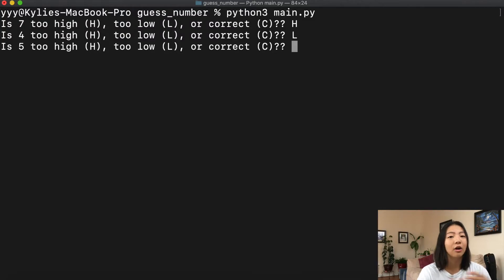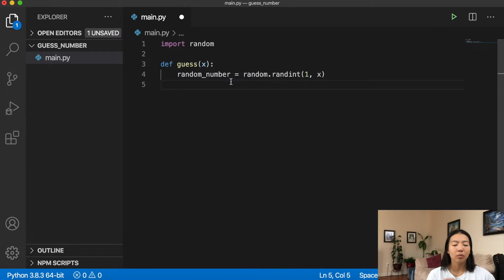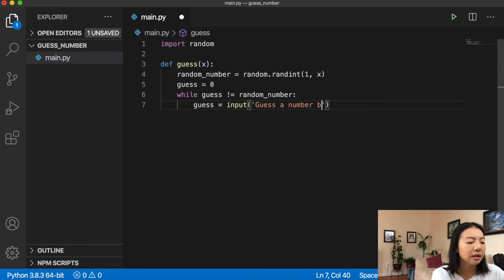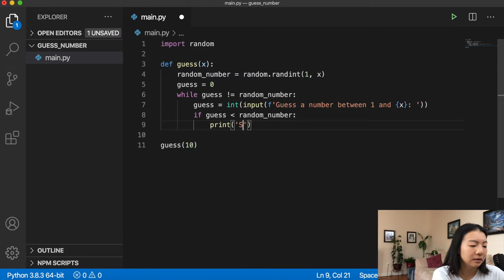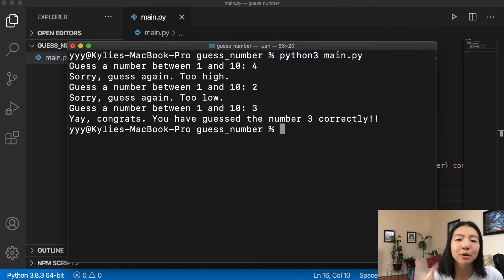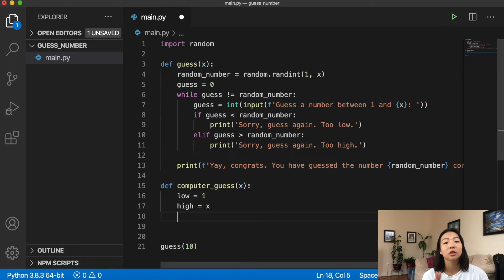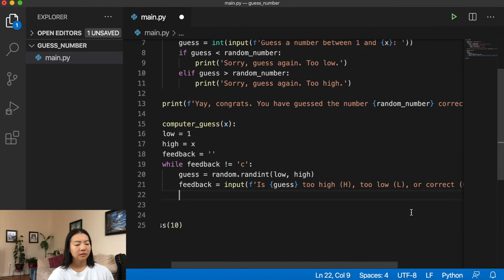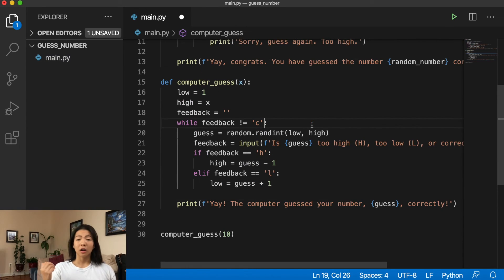Guess the Number Beginner Python Tutorial | Learning Python for Beginners | Code with Kylie #8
This is not like all the other "Guess the Number" Python tutorials. In this video, I'm showing you how to implement a game where you, the user, guesses the computer's secret random number. BUT I'm also showing you how to implement a game where the computer is trying to guess YOUR secret number.

All the concepts you need to know in this video have been covered by the previous Code with Kylie videos (#1-7 These include: if-statements, while loops, and functions.

In the first version of the game, where we try to guess the computer's number, we use random in order to get the computer to randomly select a number for us to guess. Then, we use a while loop to gather the user's guess and get clues until the correct number is guessed.

In the second version of the game, where the computer guesses our number. We continuously feed the computer a lower and upper bound, until the computer has figured out our number or randomly guessed it correctly. We do this by gathering user input from terminal and telling the computer whether its guess is too high, low, or correct.

Anyways, have fun with it. Give it a try in quarantine!!